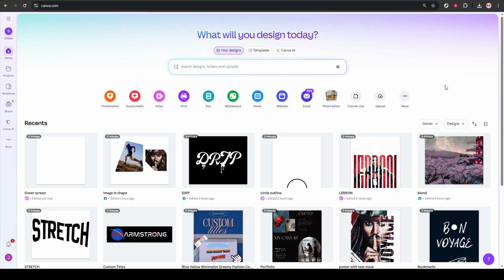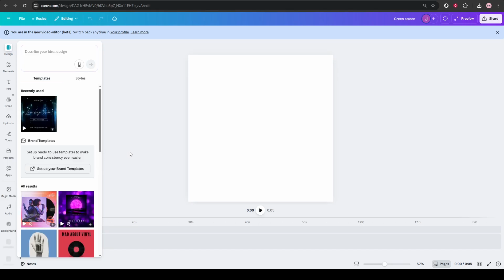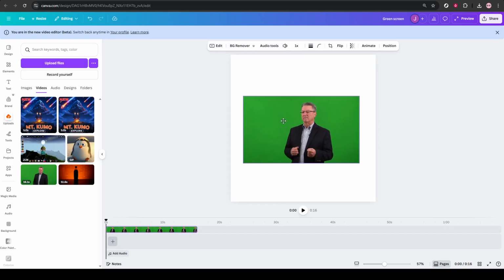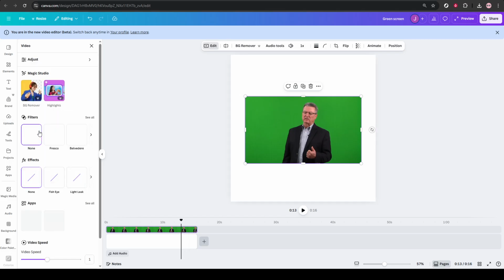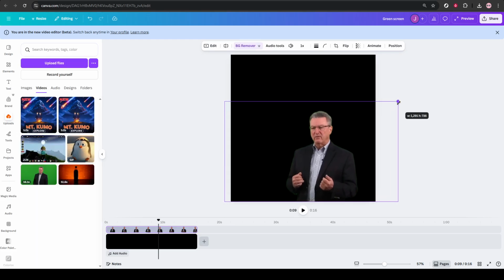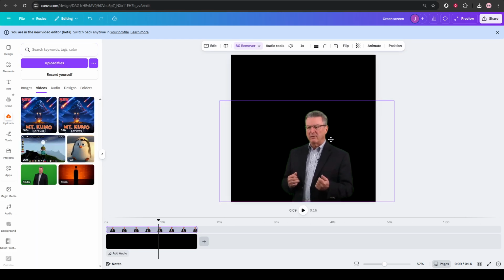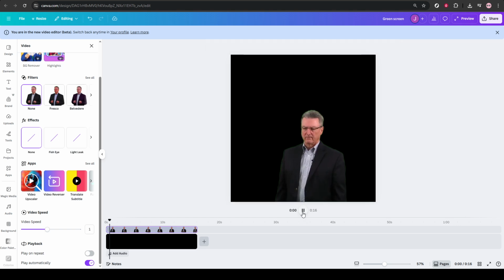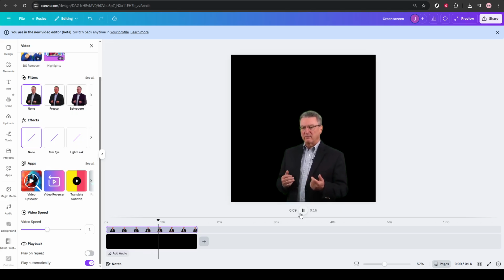How to remove greenscreen from a video in Canva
In this video We will show you How to remove greenscreen from a video in Canva.